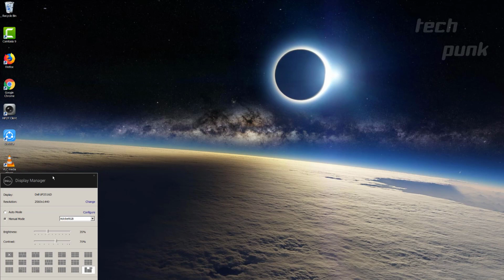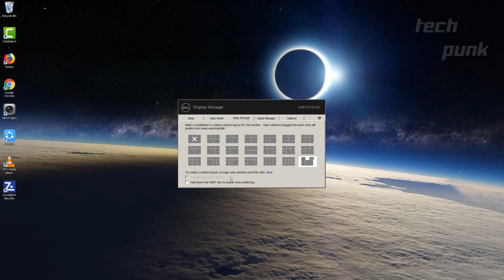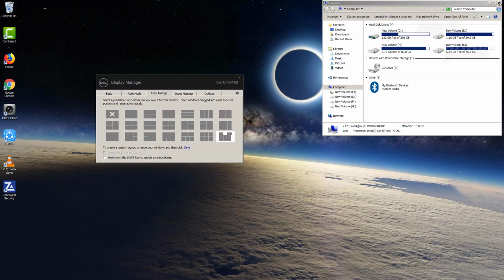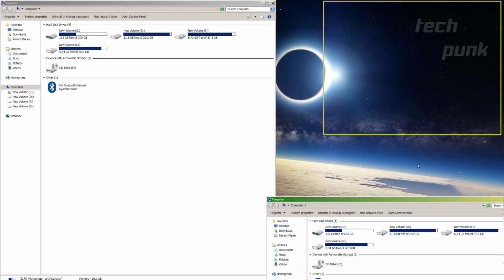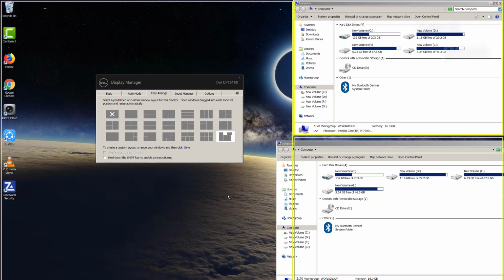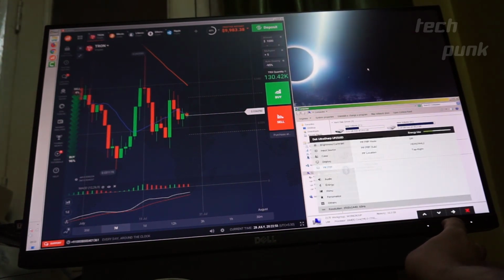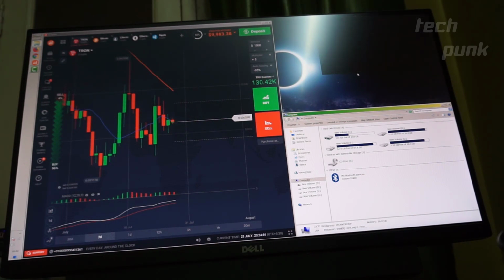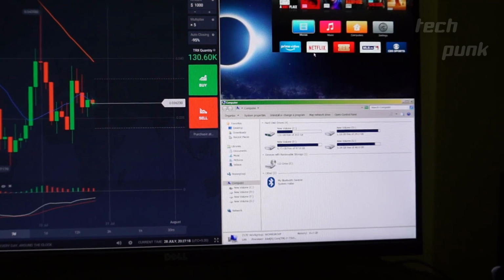dell monitor manager - how to create multiple screen layouts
UPSTOX FREE DEMAT ACCOUNT OPENING
ZERO BROKERAGE FOR EQUITY POSITIONS!

how to create multiple screen layouts on the dell display manager + PIP function on the dell up2516d monitor, to stream multiple sources